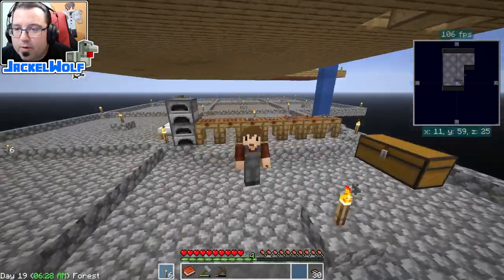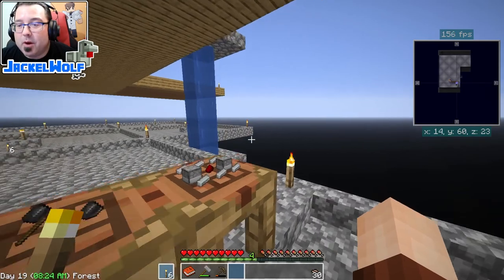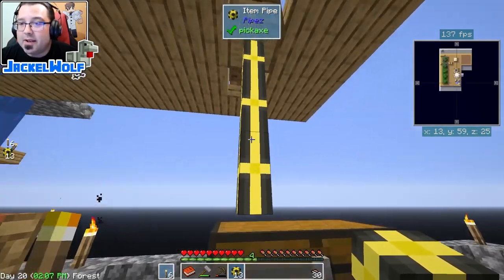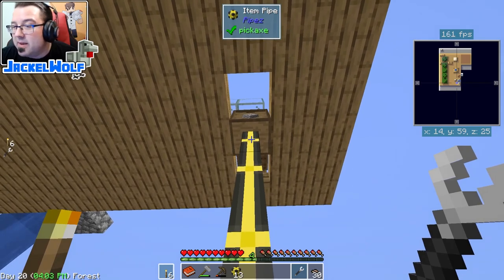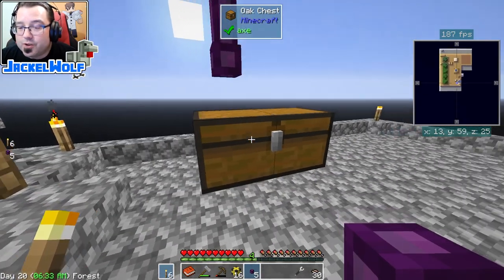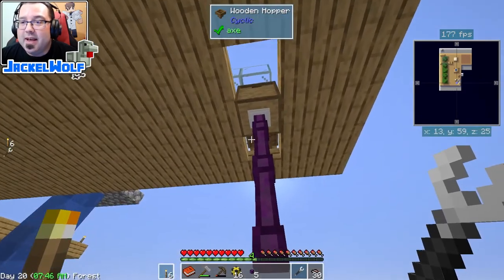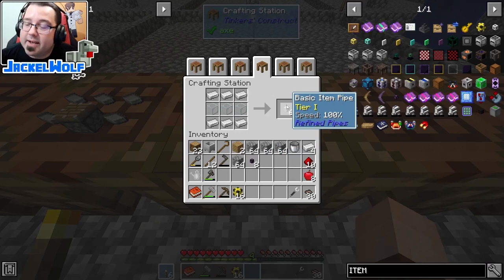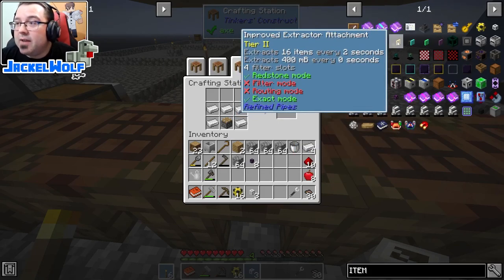SKYFACTORY ONE 101 - EP10 MOVING THINGS - PIPEZ, CYCLIC ITEM CABLE AND REFINED PIPES - TUTORIAL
Skyfactory One 101 Episode 10 and now that we have a lower layer, it is time to start moving things around. When it comes to items we have 3x early game choices, from the Pipez, Cyclic and Refines Pipes mods.

Darkosto has unexpectedly released SkyFactory One (or SkyFactory 5), a remake of the original SkyFactory modpack using 1.16 mods which means I am gonna need to start making some tutorials... Welcome to SkyFactory 101!

Chapters:
0:00 Welcome to the video!
0:20 'Last Episode' Episode Info
1:10 How to craft and use Item Pipes from the Pipez mod.
2:33 How to configure pipes or cables with a Wrench.
3:37 How to craft and use Item Cables from the Cyclic mod.
6:25 How to craft and use Basic Item Pipes from the Refined Pipes mod.
9:21 'Outro'